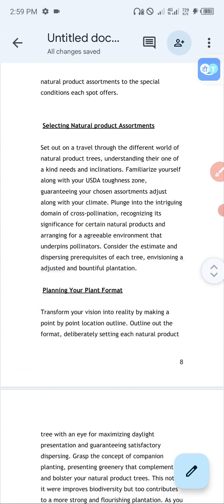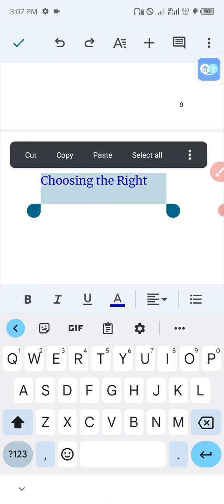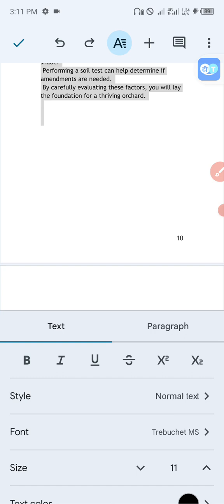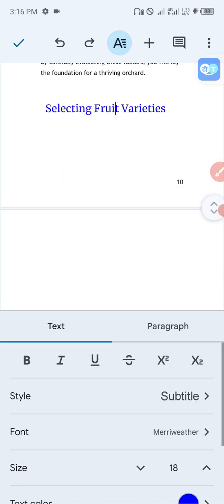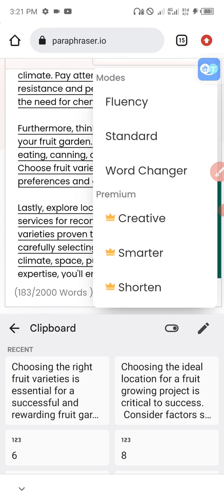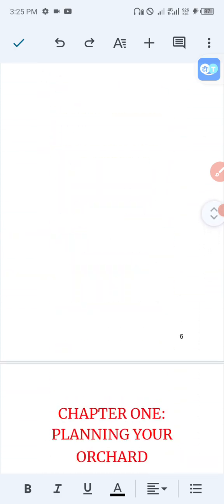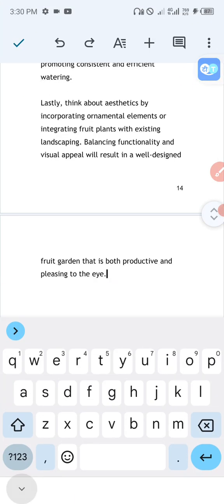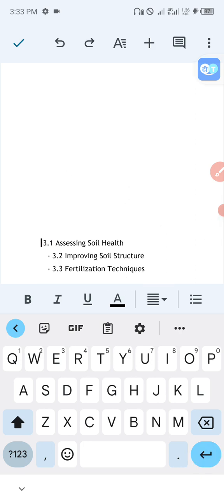Google docs book content 4